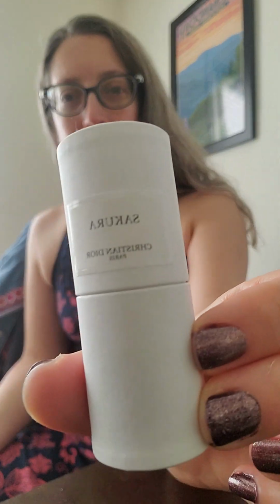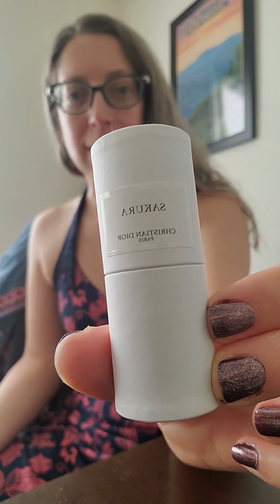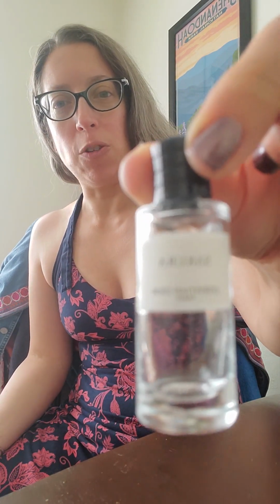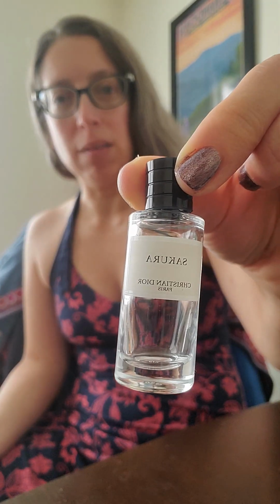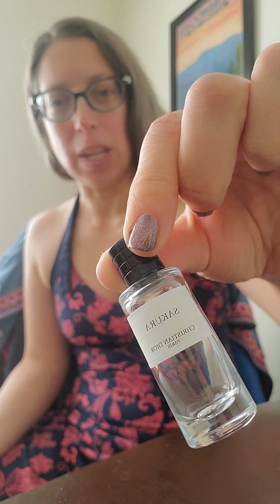Dior Sakura Perfume Review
Perfume review for Dior Sakura 2018.  And a lesson on Hedione!